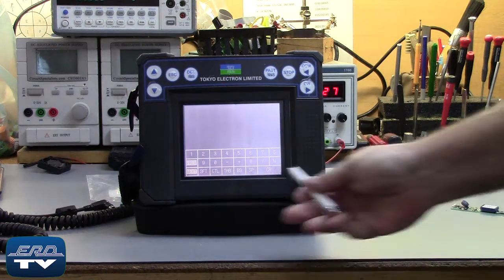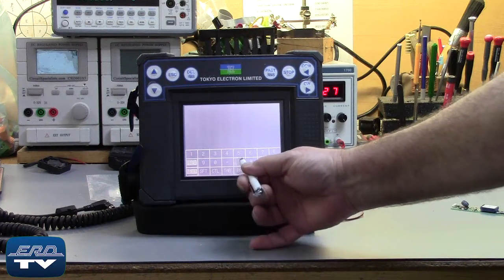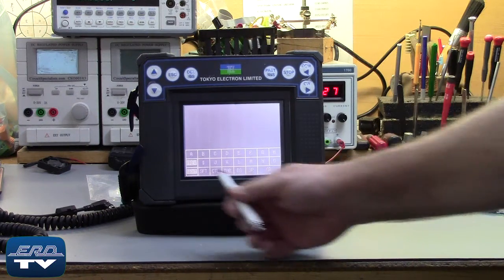Idec-Izumi HG2S-SB32BH-S3-MK1288 human-machine interface Repaired with our 3 Year Warranty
ERD repairs human-machine interface like this one made by Idec-Izumi as well as all other Industrial Electronics. We also offer a same day quote on all our repairs.
The HG2S pendant is a HG2S-SB32BH-S3-MK1288 unit that can be programmed to operate and program various industrial machines from PLCs to robot arms.
Here you see the Idec-Izumi human-machine interface being tested with to insure proper operation after the repair.
ERD repairs and refurbishes a complete range of OEM industrial electronic equipment, from basic boards to complex robotics, and will evaluate and quote your unit on the same day.

ERD006.011[HG2S-SB32BH-S3-MK1288]